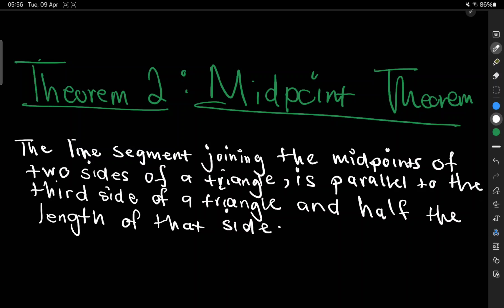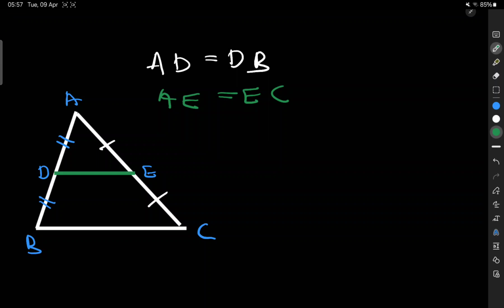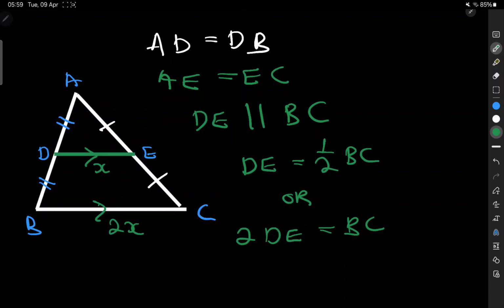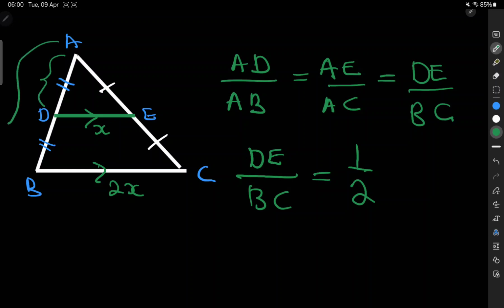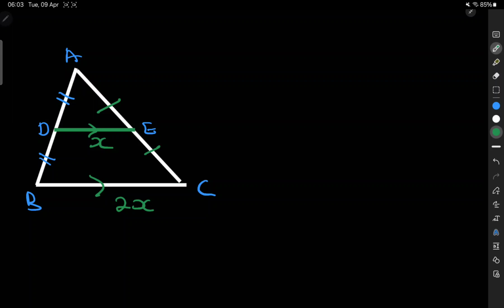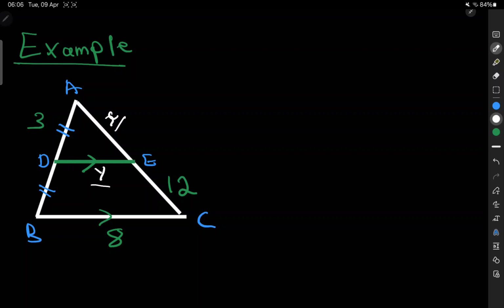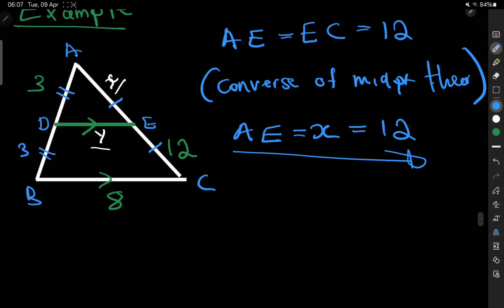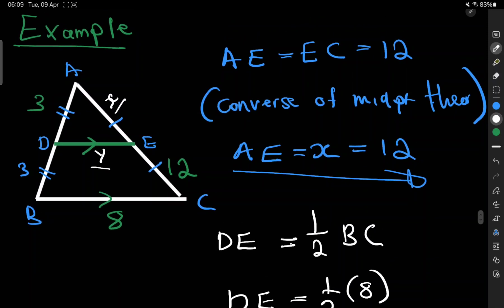Grade 12 | Euclidean Geometry | Proportionality theorem 2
Hi Everyone,

In this video we will be learning about the proportionality theorems where we will go over theorem 2 and see how it is applied. I hope you enjoy the lesson.